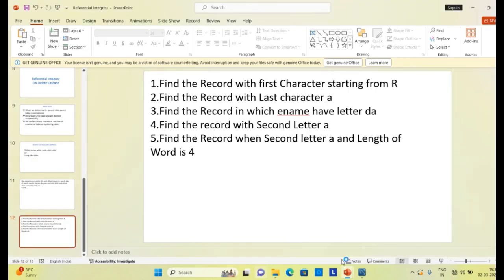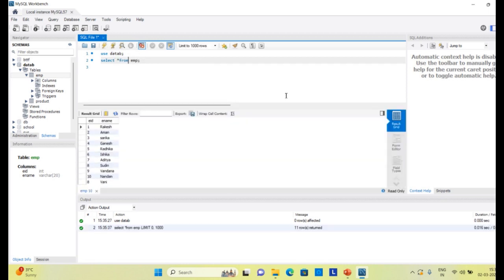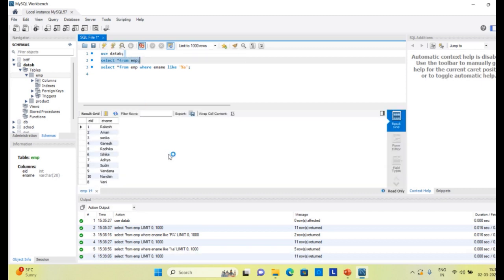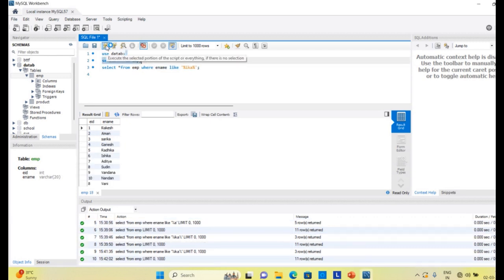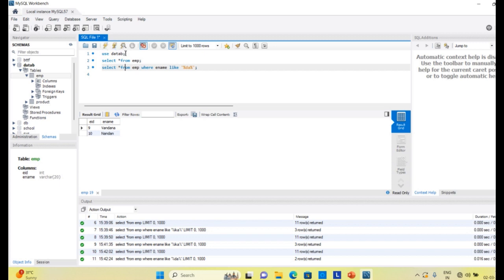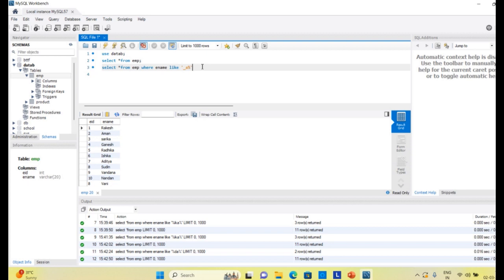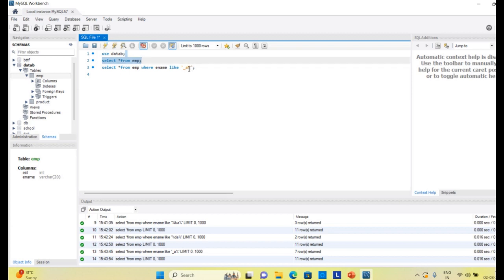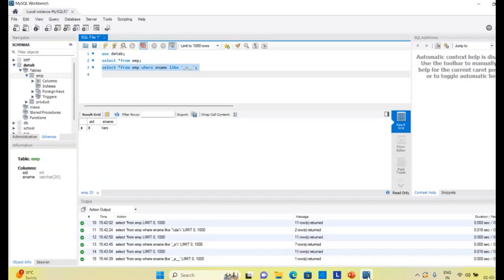SQL Like Operator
We will learn SQL Like Operator  for Selecting specific pattern .